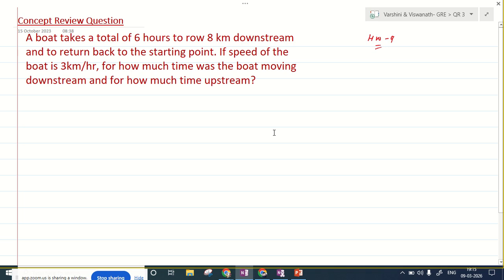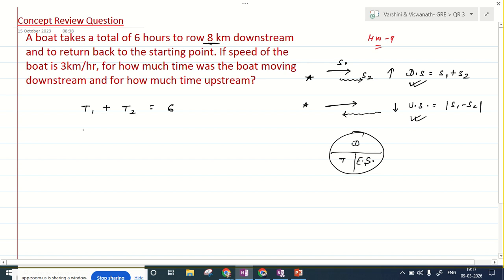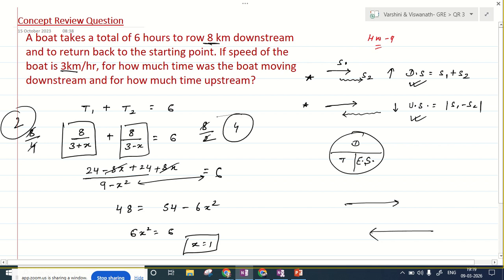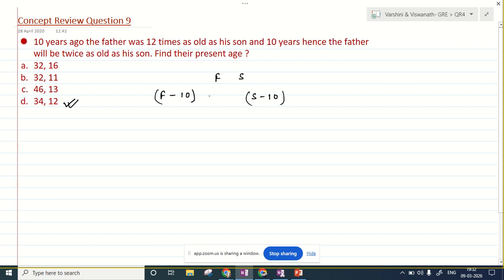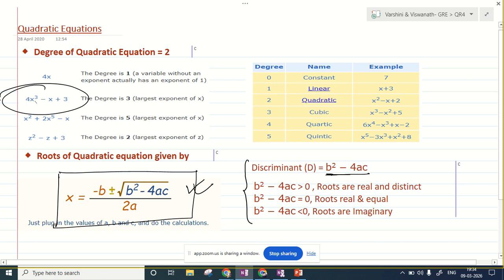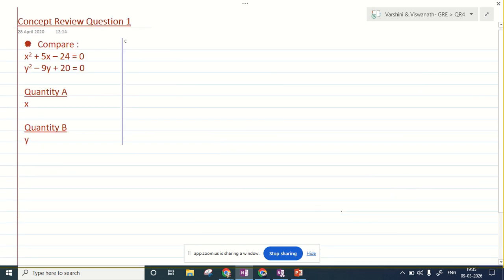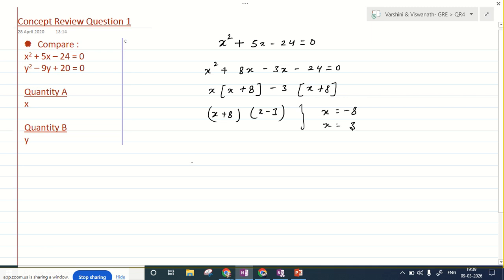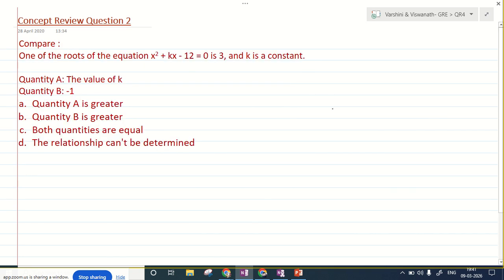Equations/GRE/GMAT/SAT /CAMPUS PLACEMENT- Tricks |Solve Faster & Smarter||Avoid Common Errors